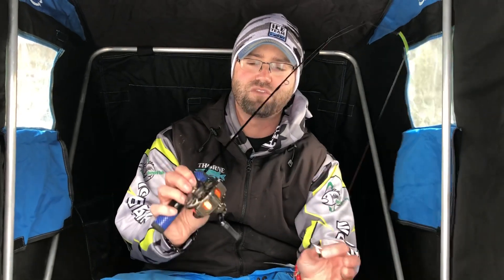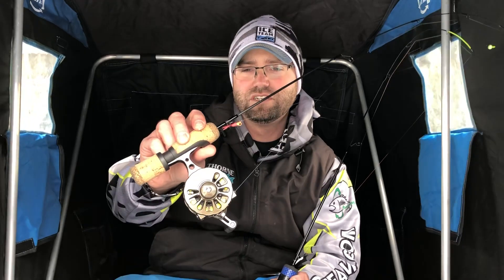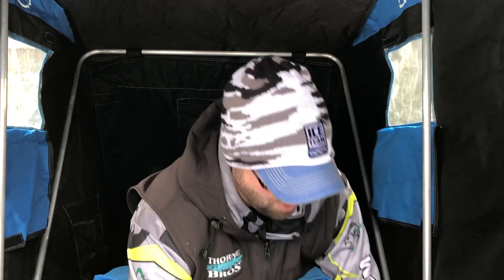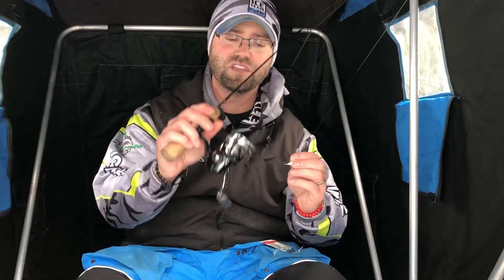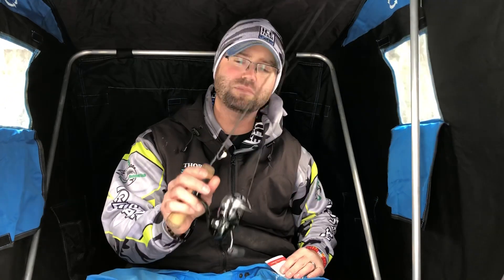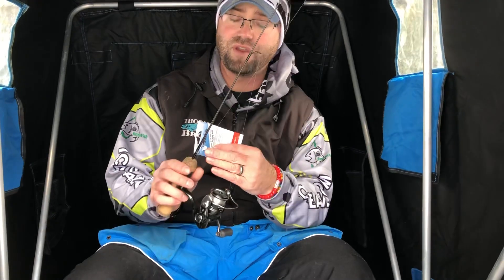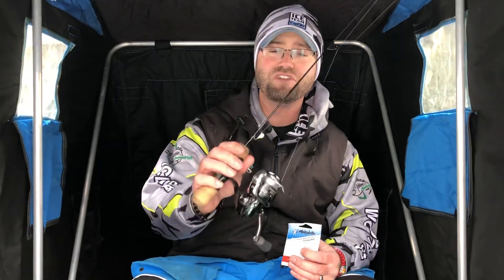Ice Fishing with Soft Plastics - Panfish Progression and Options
The secret has been out for years... soft finesse plastics work very well for catching panfish—crappies and bluegills—while out ice fishing! Here’s a rundown of my progression depending on depth of water and aggressiveness from fish. Obviously the sky is the limit and there are WAY more options than this, but it’s a starting point. And remember, confidence is everything, so use what you’re confident in and you’ll catch more fish as well!!